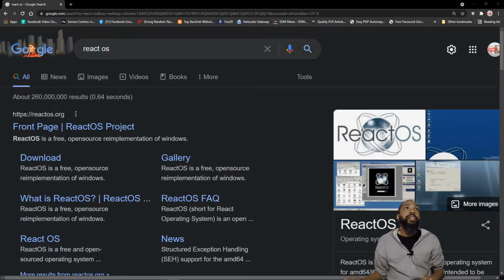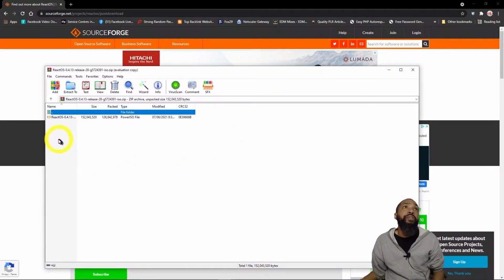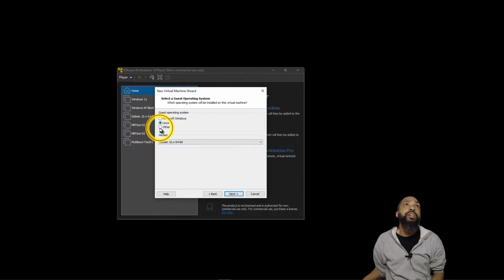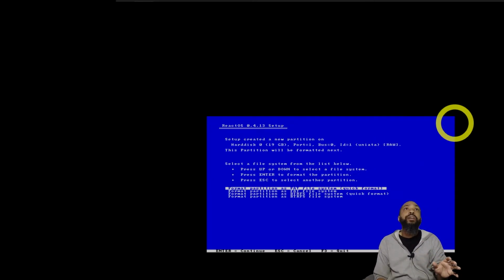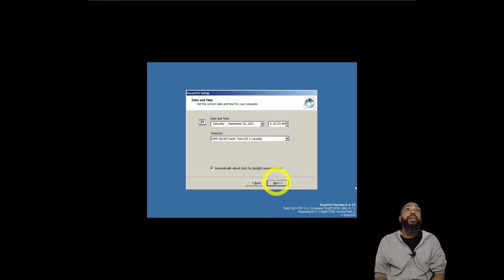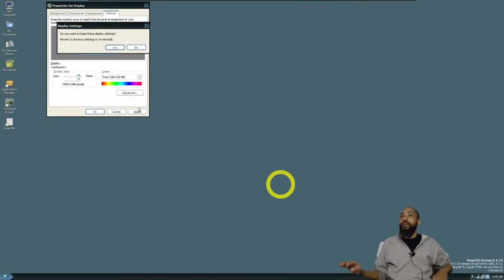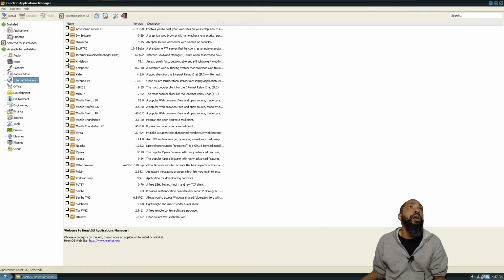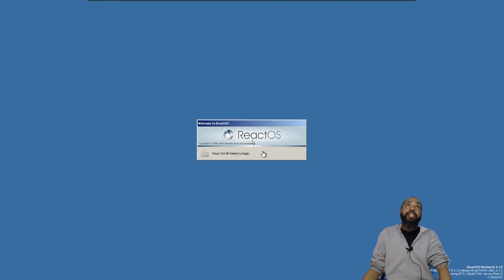React OS Installation and Review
I decided to give React OS a try and see if it is a feasible solution for windows. I got it to run on VMware Player 16, but I got the BSOD and could not get the OS to load. Here is the video of what all happened. If you're interested to discover more about me

The video is presenting react os video but also try to cover the following subject:
-installing reactos
-reactos
-reactos review

Something I discovered when I was looking for info on react os video was the lack of relevant info.
React os video nevertheless is an subject that I know something about. This video therefore should be relevant and of interest to you.
If you wish to learn more about installing reactos I advise you to have a look at our various other video clips
Now that you have watched my video about react os video has it helped?
Please share the vid to assist your friends looking for installing reactos or reactos :)